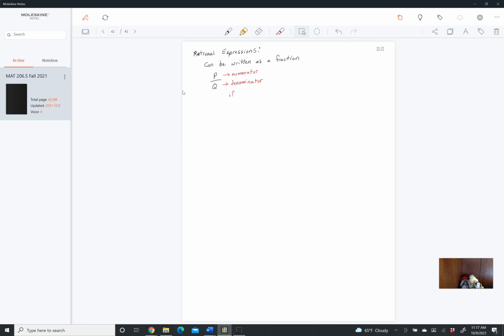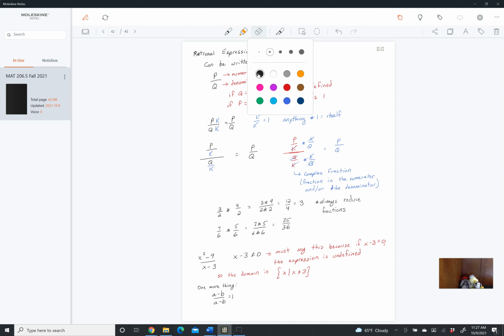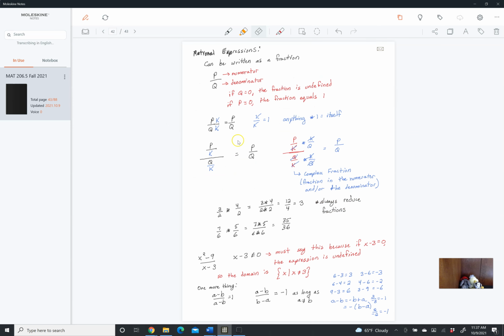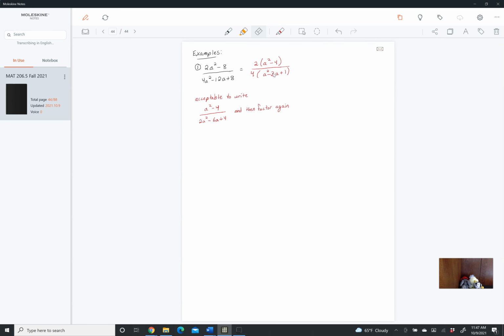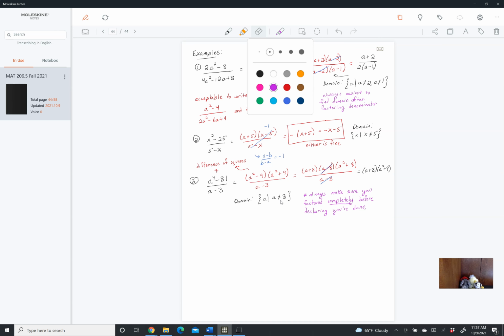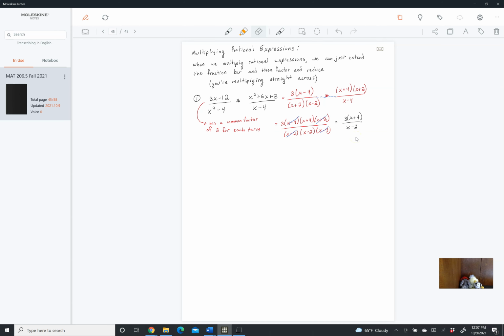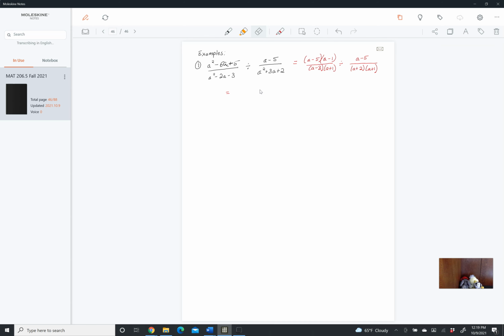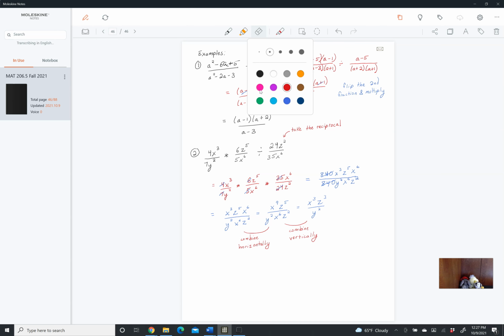Operations on Rational Expressions 1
Good times to pause the video if you need a break:

At 13:40, we start reducing rational expressions

At 27:13, we do examples

At 45:23 we discuss multiplication

At 53:17 we discuss division